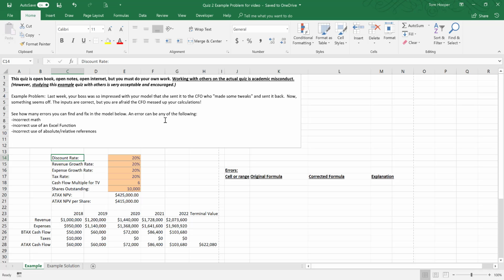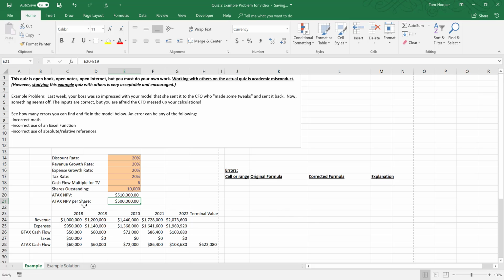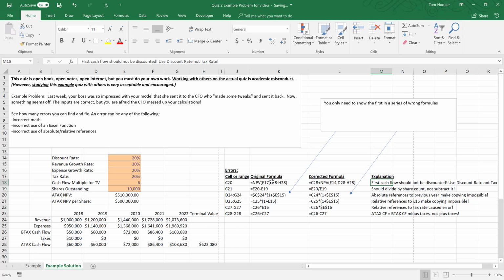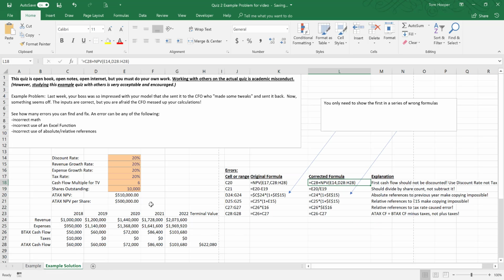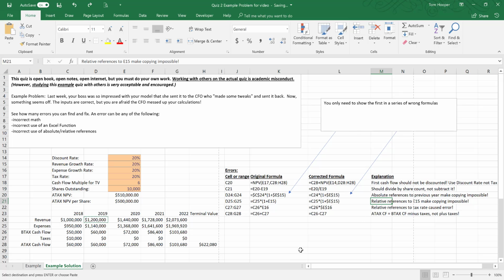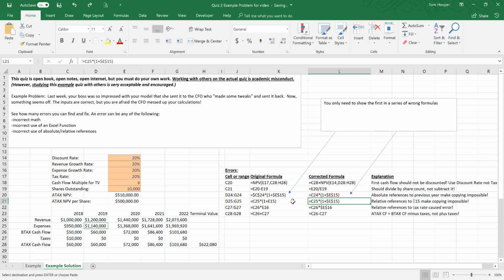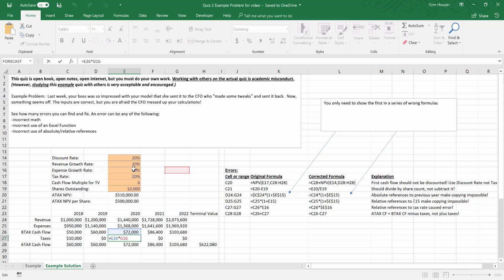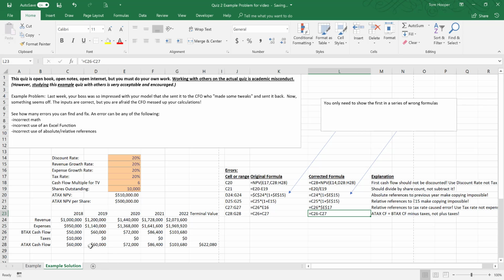Take Home Quiz example